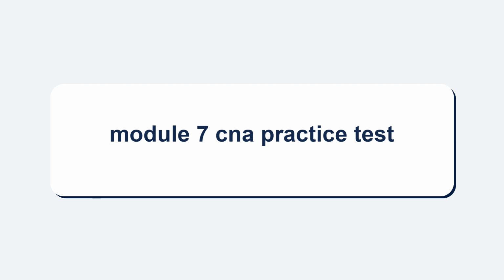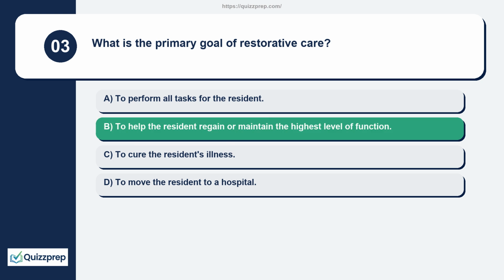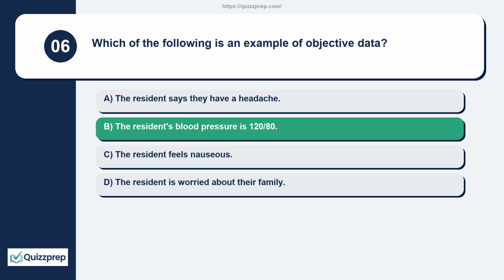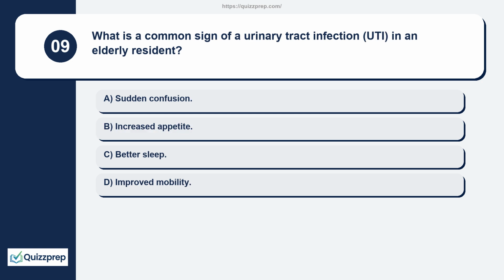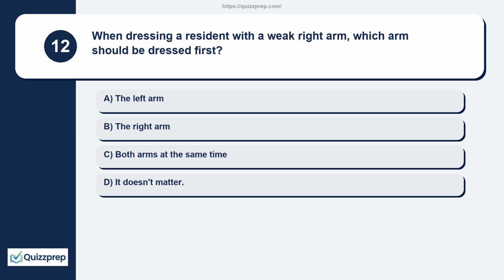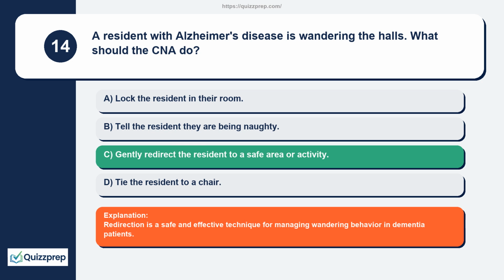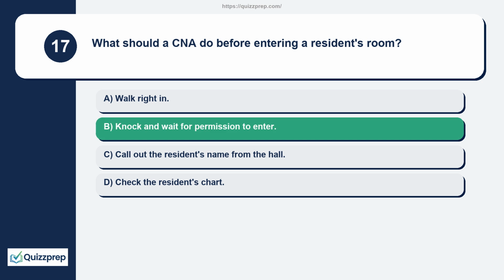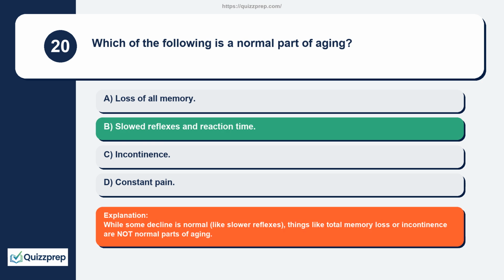2026 CNA Module 7 Practice Test Solutions for Guaranteed Exam Success and Certification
The road to certification in the 2026 healthcare landscape requires precision, dedication, and the right study materials. Module 7 stands as a cornerstone of the nursing assistant curriculum, focusing on the essential elements of restorative care and patient rehabilitation. This video provides a direct path to mastering these concepts through a series of realistic practice questions that mirror the actual 2026 state exam environment.

Success on the written portion of the CNA exam often hinges on a student's ability to interpret complex patient scenarios. Module 7 challenges your knowledge of ambulation techniques, range of motion exercises, and the proper use of assistive devices. By engaging with this practice test, you are training your brain to recognize the correct clinical responses that examiners look for in 2026. The 2026 standards place a renewed emphasis on resident independence and the psychological aspects of recovery. Nursing assistants must understand the methods for motivating residents while ensuring their physical safety. These practice questions cover everything from the basic principles of rehabilitation to the advanced documentation requirements now expected in modern healthcare facilities.